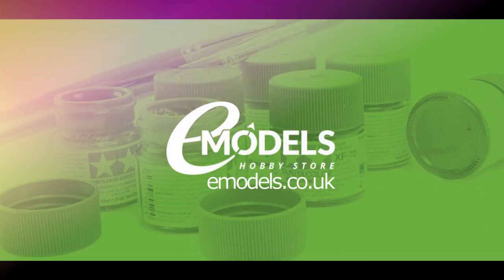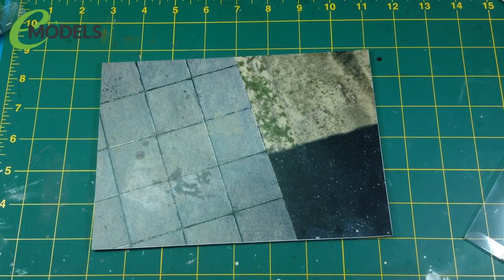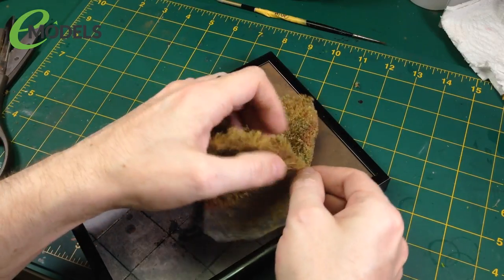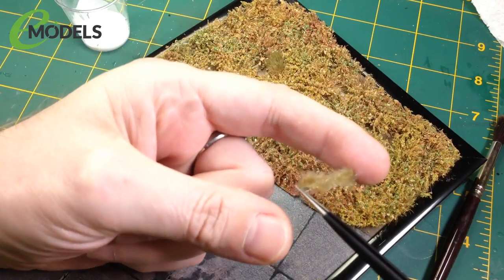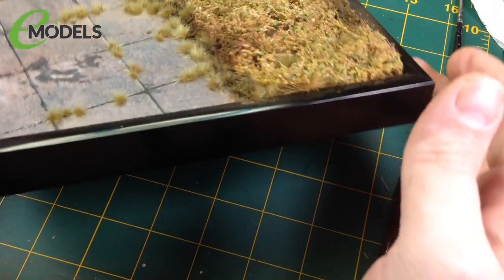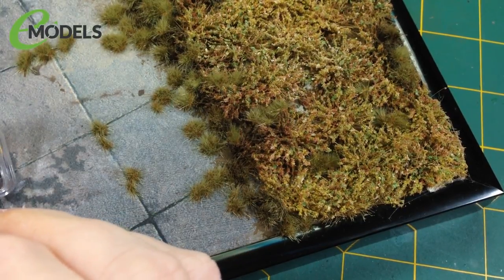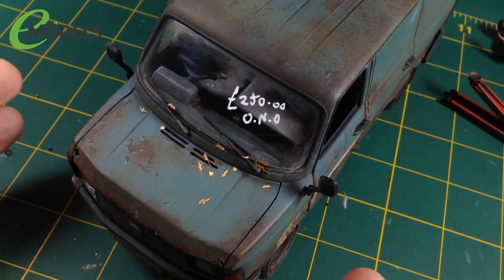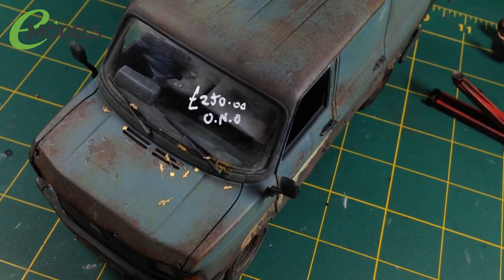Italeri 1:24 Transit Mk2 #3687 Part 7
Italeri 124 Transit Mk2 #3687 Part 7